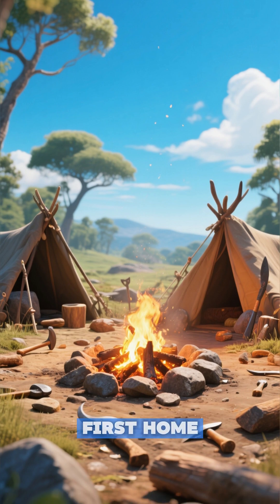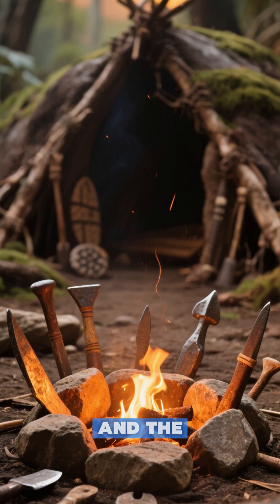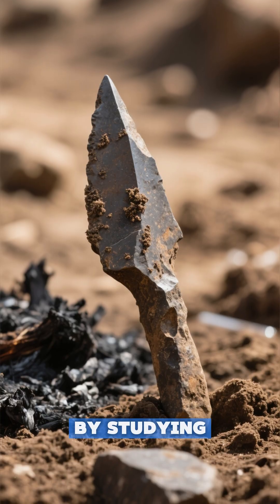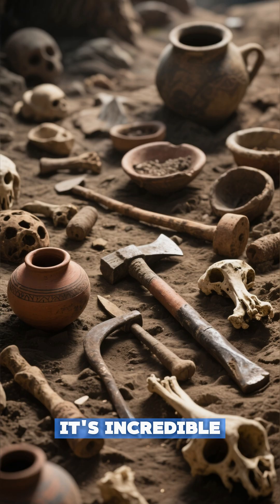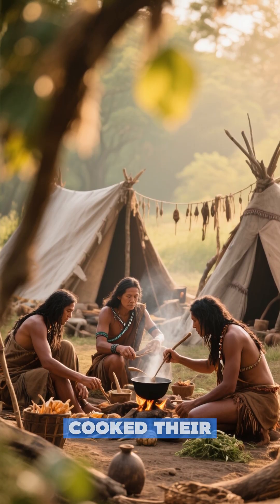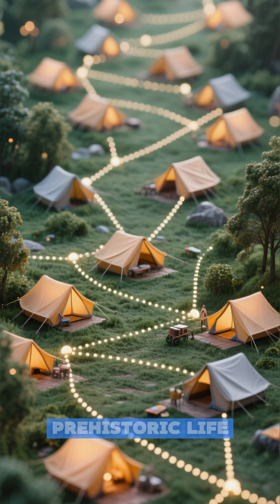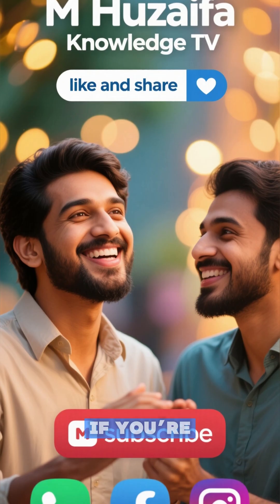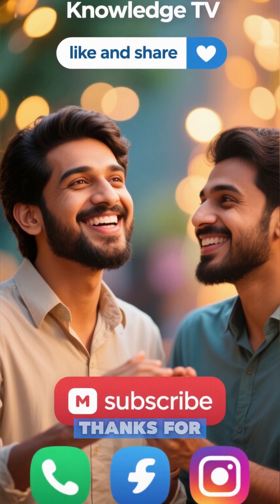Oldest Campsites Ever Uncovered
Here’s an overview of some of the oldest known campsites ever uncovered, based on archaeological evidence from around the world. These sites offer a window into early human (and pre-human) behavior, fire use, toolmaking, and migration.

1. Wonderwerk Cave (South Africa)

Age: ~1 million years old
Why it’s important:

One of the earliest known controlled-use-of-fire sites.

Ash layers and burnt bones suggest early hominins (likely Homo erectus) cooked food and gathered repeatedly.

Represents one of the earliest structured occupation areas rather than random tool scatters.

2. Gesher Benot Ya’aqov (Israel)

Age: ~780,000 years old
Why it’s important:

Clear evidence of hearths—burnt seeds, wood, and stone tools.

Provides insight into early human habits of arranging living spaces around fire.

Shows early control of fire outside Africa.

3. Koobi Fora (Kenya)

Age: ~1.6 million years old
Why it’s important:

One of the earliest sites with debated but compelling evidence for controlled fire.

Concentrations of stone tools and animal bones suggest repeat hominin occupation.

Often linked to Homo erectus.

4. Olduvai Gorge Campsites (Tanzania)

Age: ~1.2 million years old
Why it’s important:

Louis and Mary Leakey identified spatial patterns resembling living floors—stone tools, butchered bones, hearth-like areas.

Represents one of the earliest structured hominin living spaces.

5. Terra Amata (France)

Age: ~380,000 years old
Why it’s important:

Often cited as one of the first “built” campsites.

Evidence of:

Oval huts framed with wooden poles

Hearths

Activity areas (toolmaking zones, cooking areas)

Associated with early Neanderthals or Homo heidelbergensis.

6. Schöningen (Germany)

Age: ~300,000 years old
Why it’s important:

Famous for the world’s oldest wooden hunting spears.

Hunting stations and temporary camps used by Homo heidelbergensis.

Reveals organized big-game hunting and butchering areas.

7. Pakefield (UK)

Age: ~700,000 years old
Why it’s important:

One of the earliest northern European occupation sites.

Flint tools and evidence of temporary camps during warm interglacial periods.

8. Cueva Negra (Spain)

Age: ~800,000–900,000 years old
Why it’s important:

Evidence of controlled fire and repeated campsite use.

Stone tools and burnt bones scattered across “living floors.”

🧭 What Counts as a “Campsite”?

Archaeologists identify ancient campsites based on:

Hearths / fire traces

Spatial patterning of tools and bones

Repeated occupation layers

Signs of structures or windbreaks

Evidence of cooking or toolmaking

Sites older than 1 million years often belong to Homo erectus; younger ones correlate with early Homo sapiens, Neanderthals, or Homo heidelbergensis.Welcome to M Huzaifa Knowledge TV!
Your trusted source for learning, inspiration, and personal growth.
On this channel, we explore a wide range of informative and thought-provoking content — from educational topics, current affairs, Islamic knowledge, and motivational stories to practical life lessons. Whether you're a student, a curious mind, or someone looking to expand your understanding of the world, there’s something here for everyone.

📚 Topics You’ll Find Here:

Educational and informational videos
Islamic teachings and wisdom
Motivational and success stories
Social awareness and life guidance
Current issues explained clearly
Let’s grow, learn, and make a positive impact together!
Stay curious. Stay inspired. Stay knowledgeable.